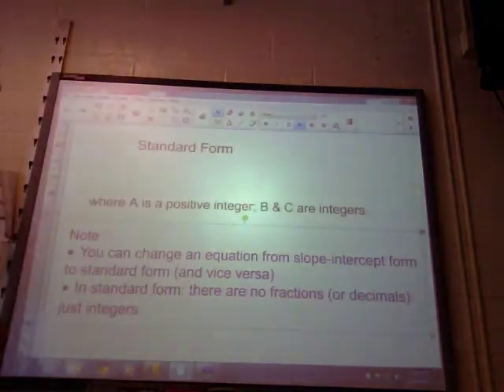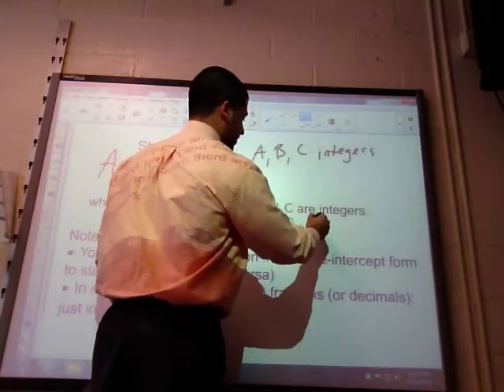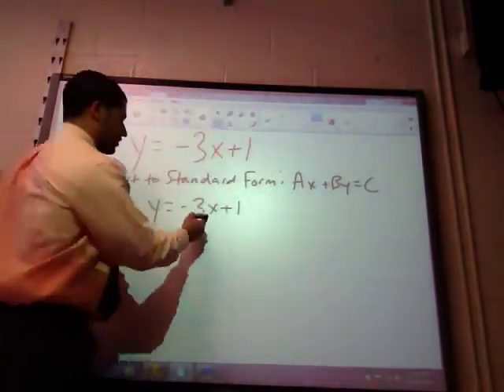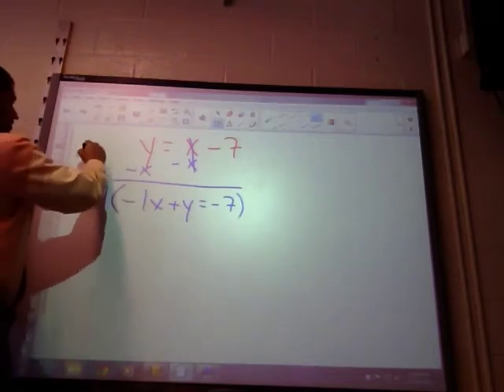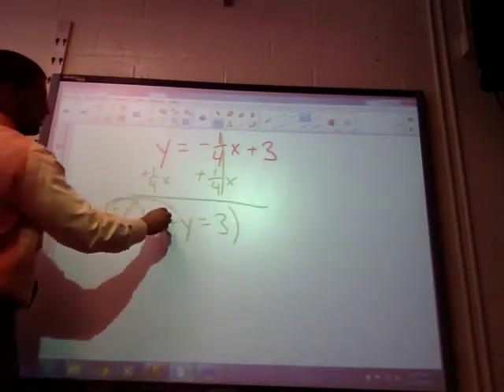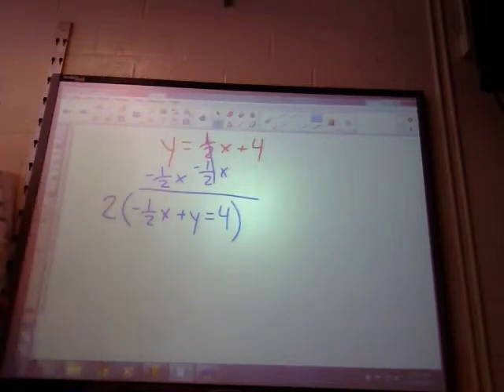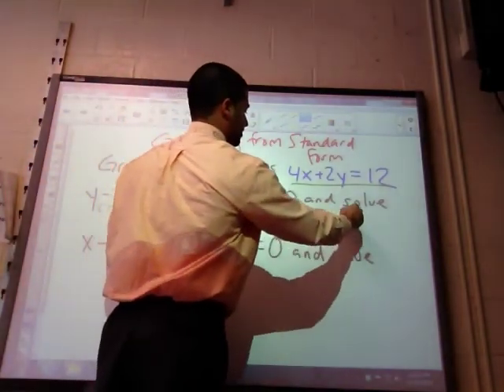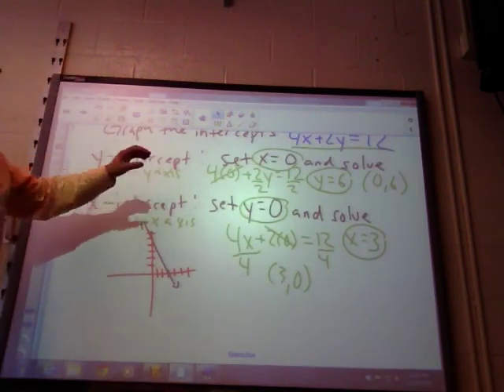Standard Form of a Linear Function